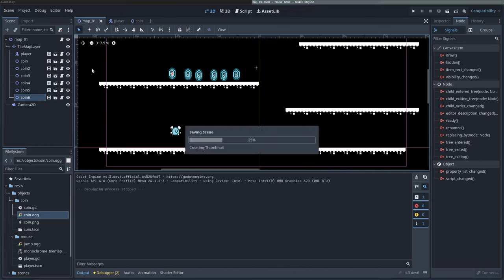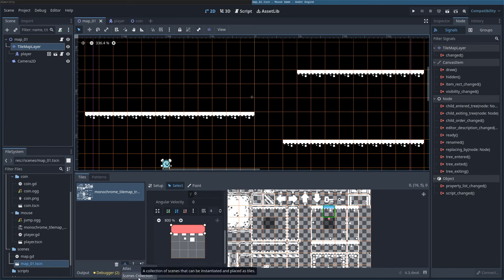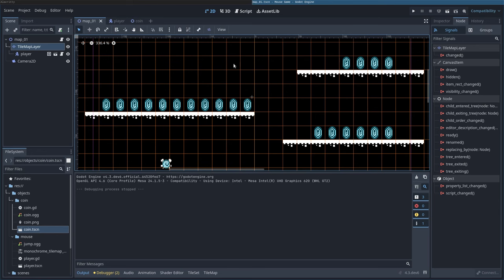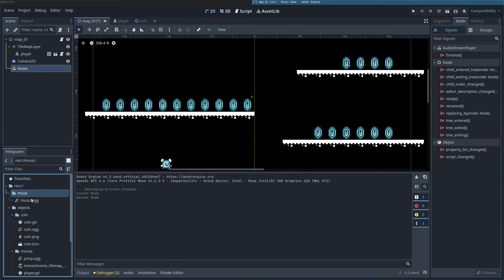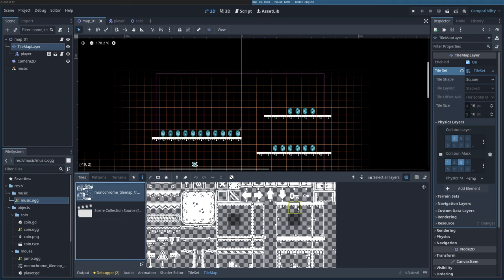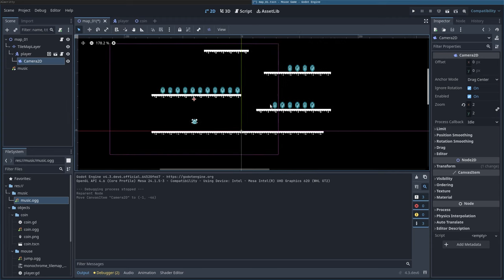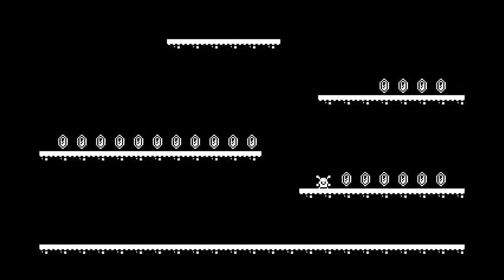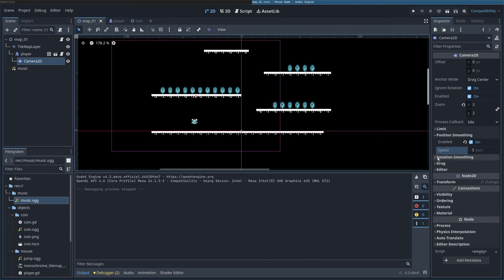Creating Your First Video Game Part 3